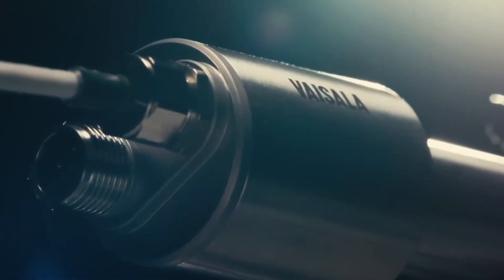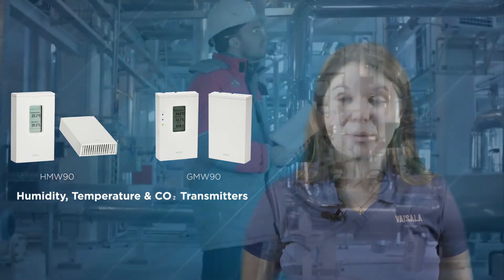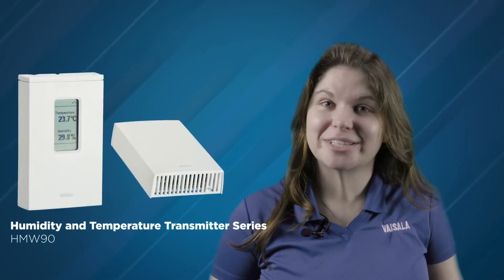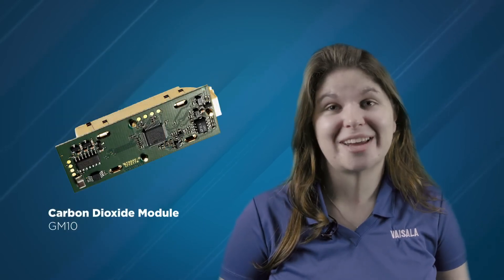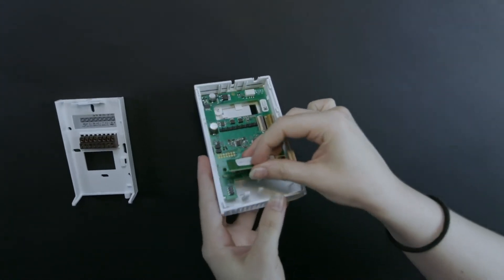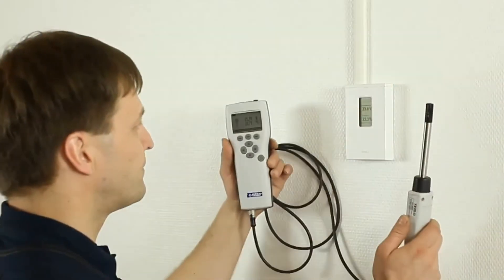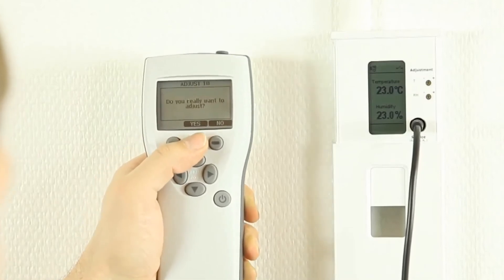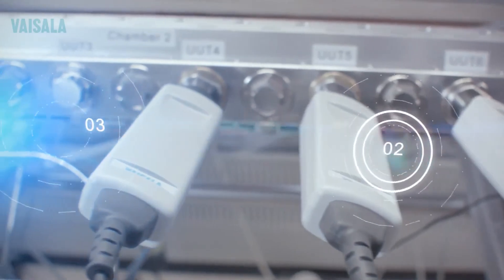Vaisala Humidity, Temperature, and CO2 Replaceable Modules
Discover replacement sensor modules for Vaisala transmitters.
Click the Settings wheel for English, Spanish, Portuguese, Finnish, German or French subtitles.

Vaisala strives to provide the best quality measurements possible while designing easy methods to maintain accuracy for your instrument's entire life cycle.
TM10 Replacement Temperature Module for HMW90 and GMW90 Series Transmitters

HTM10 Replacement Humidity and Temperature Module for HMW90 and GMW90 Series Transmitters
GM10 Replacement CO₂ Module for GMW90 Series Transmitters
GM10SP80 Replacement CO₂ Module for GMW80 Series Transmitters